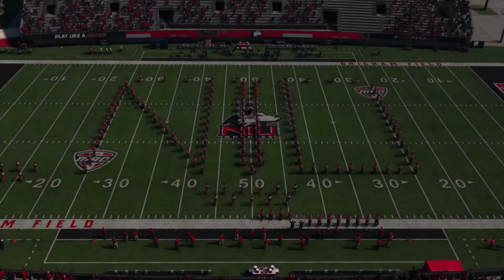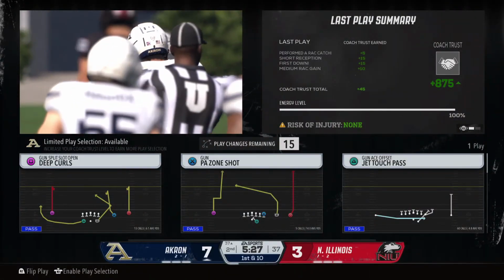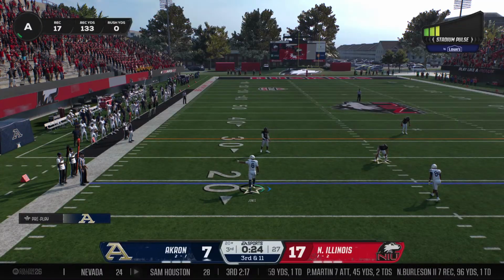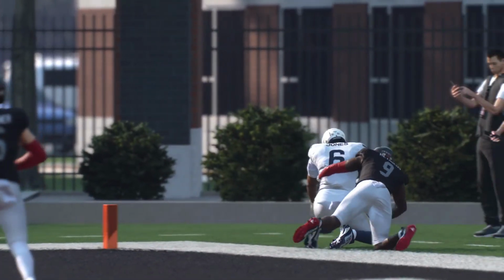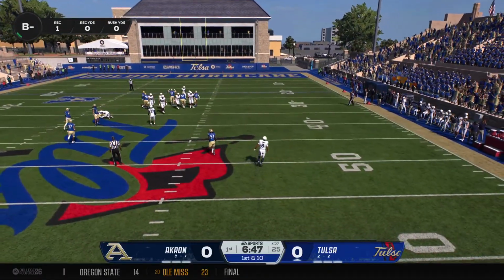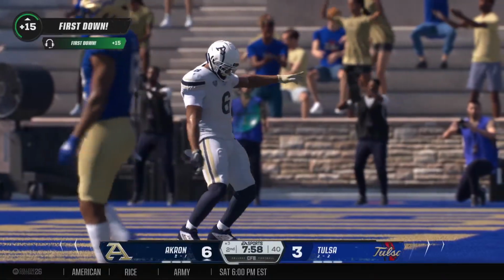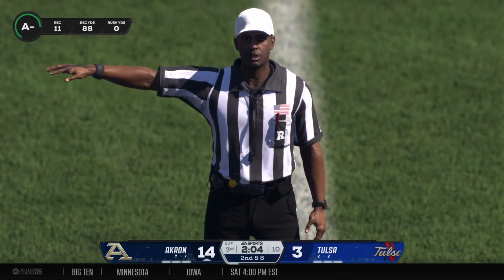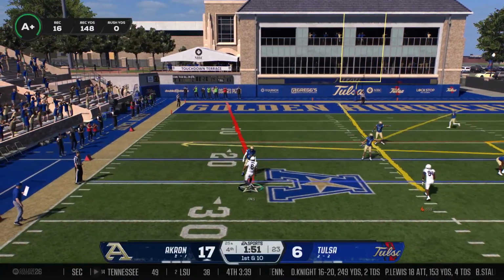Jose Jones: Road To Redemption